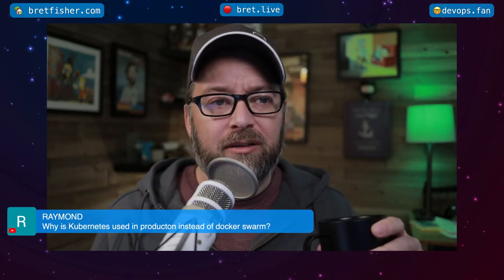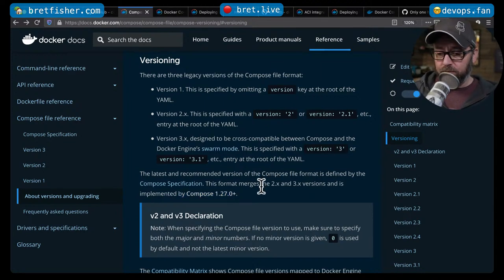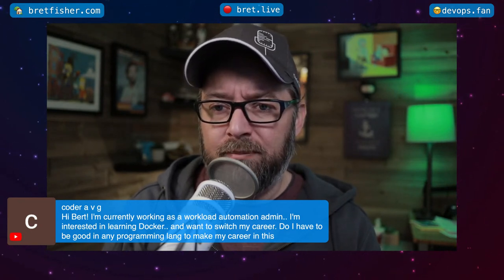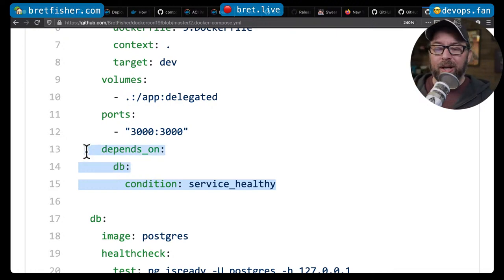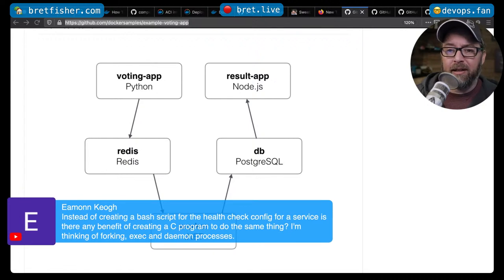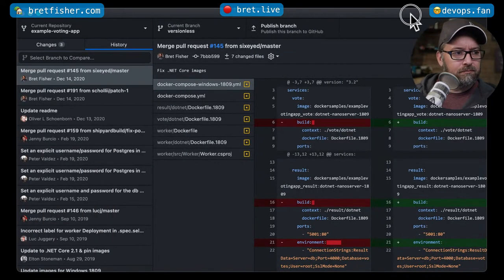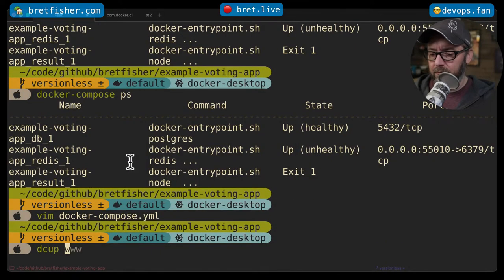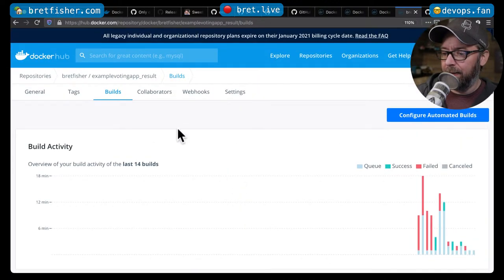Docker Compose 2021: DevOps and Docker Live Show (Ep 109)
So much has happened to Compose in the last year. Let's do some show and tell, and Q&A on Compose Spec, Docker Compose, and the Compose YAML!